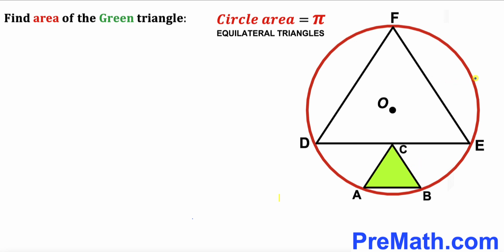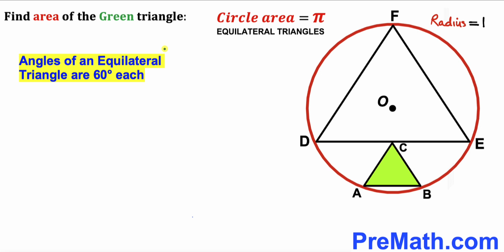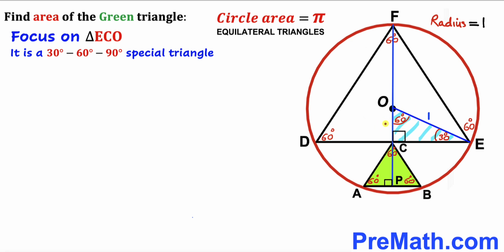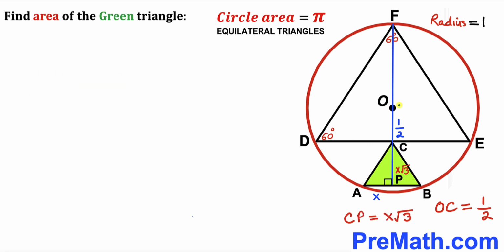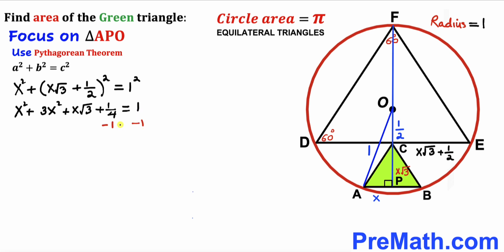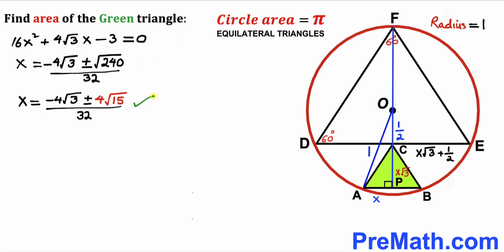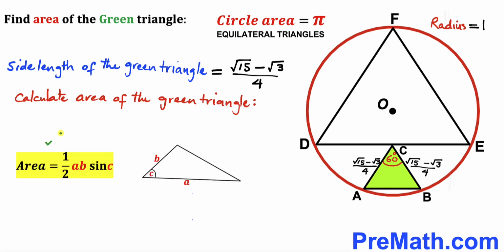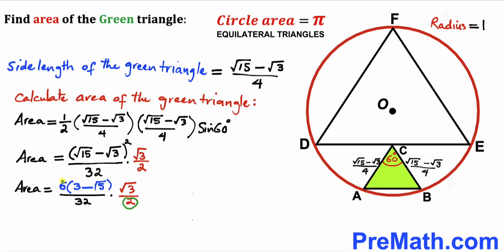Japanese Sangaku Geometry | Find area of the Green Triangle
Learn how to find the area of the Green Triangle. Area of the circle is known. Important Geometry and Algebra skills are also explained: Pythagorean theorem; area of the circle formula; area of the triangle formula. Step-by-step tutorial by PreMath.com

blackpenredpen
Andy Math
math olympics
olympiad exam
math olympiada
British Math Olympiad
olympics math
olympics mathematics
Number Theory
mathcounts
math at work
Pre Math
Olympiad Mathematics
Olympiad Question
Geometry
Geometry math
Geometry skills
Right triangles
imo
Competitive Exams
Competitive Exam
Calculate the length AB
Pythagorean Theorem
Right triangles
Intersecting Chords Theorem
coolmath
my maths
mathpapa
mymaths
cymath
sumdog
multiplication
ixl math
deltamath
reflex math
math genie
math way